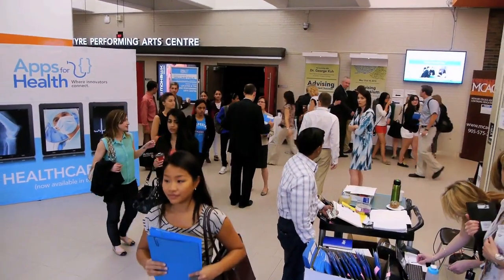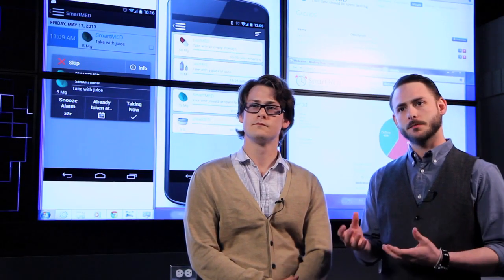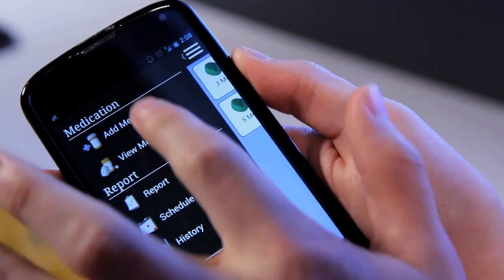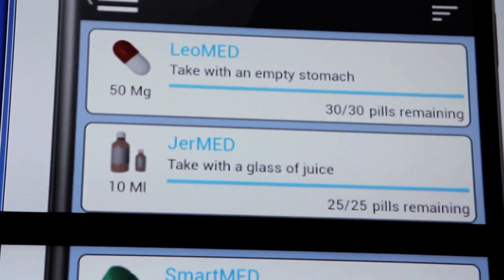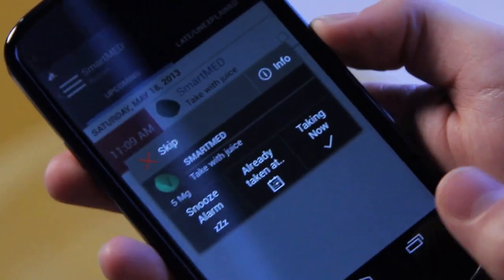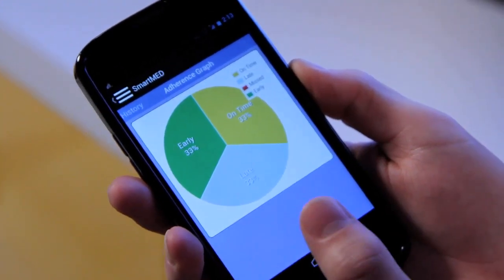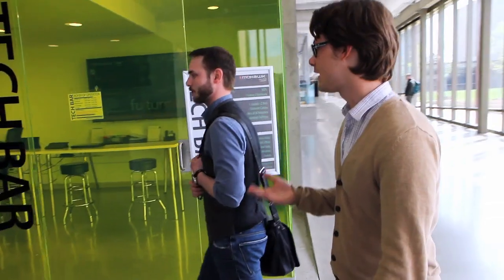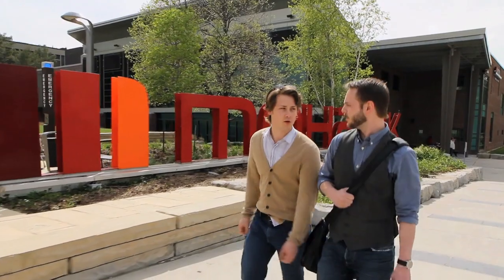Documentary Vignette | SmartMed | Client: Mohawk College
iDeaWORKS is a Mohawk College incubation space for the tech, medical and advanced manufacturing sectors. To promote the iDeaWORKS program, Double Barrel was commissioned to produce four videos; one program overview video and three vignettes that focussed on businesses who have used the services iDeaWORKS provides.

iDeaWORKS is a research and innovation centre, where Mohawk staff, students and faculty collaborate with industry partners to research, design, develop, test, and commercialize new products and technologies. Projects span a range of sectors, but specialize in three areas: eHealth and mHealth, Energy Technologies, and Advanced Materials.

To tell the story of this wide ranging organization we interviewed faculty leaders, students and mentor businesses, combining a documentary style approach with a broadcast journalism sensibility.
By incorporating vignette style stories of companies and students who are utilizing the iDeaWORKS program, we were able to reach out to multiple potential audiences – government funders, businesses and students alike. The end result was four fantastic pieces that successfully highlighted the great work iDeaWORKS is doing in a fast-paced, entertaining way.

We were thrilled to be a part of this project – thanks to Mohawk College for bringing us on board!